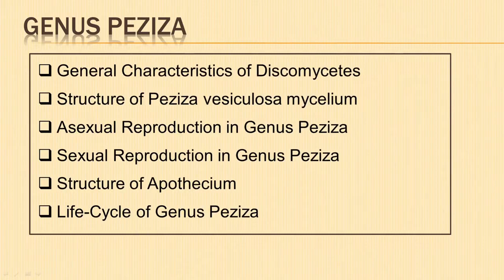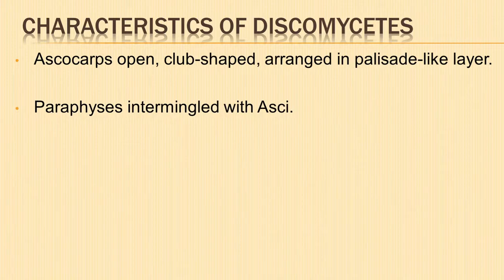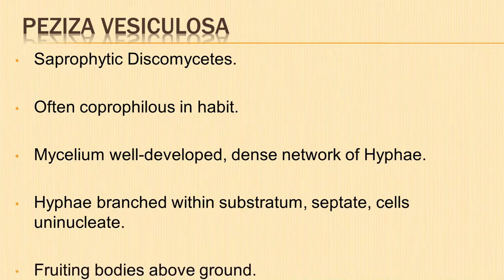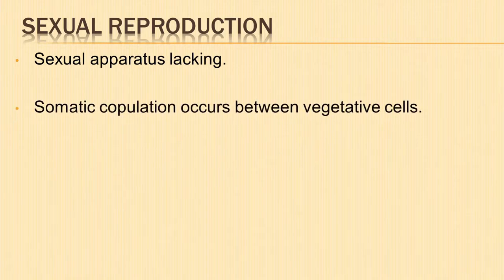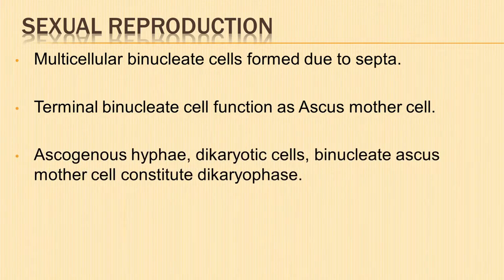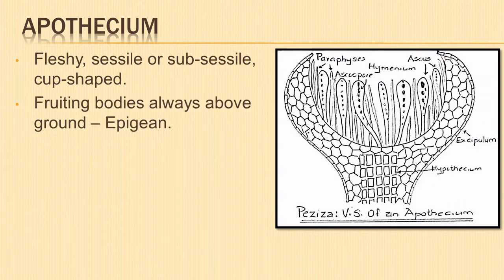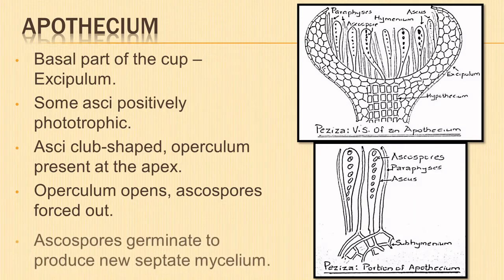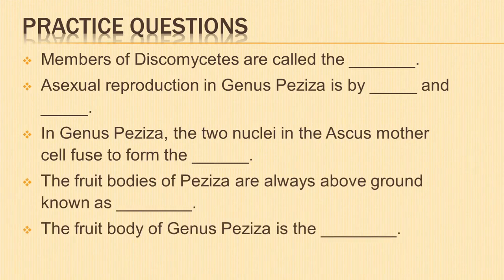Genus Peziza | Fungus | Apothecium | Asexual and Sexual Reproduction | Life Cycle | Botany Mycology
00:00 General Characteristics of Discomycetes [Cup fungi, Apothecium, Epigean, Paraphyses]
01:48 Mycelium of Peziza Vesiculosa [Mycelium, Hyphae, Septate]
02:48 Asexual Reproduction in Genus Peziza [Conidia, Chlamydospores, Conidiophore]
04:09 Sexual Reproduction in Genus Peziza [Autogamous pairing, Somatogamous copulation, Ascus Mother Cell, Dikaryophase, Synkaryon, Transitory Diplophase, Ascospores] explained with diagram
06:31 Structure of Apothecium [Hymenium, Hypothecium, Excipulum, Paraphyses, Operculum] explained with diagram
08:19 Life-Cycle of Genus Peziza [Graphic Representation]
09:30 Practice Questions